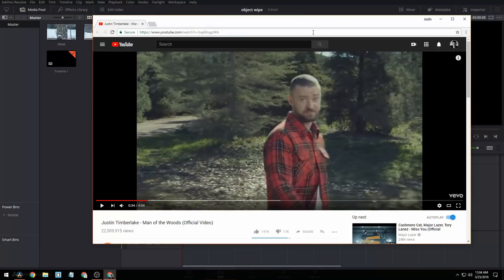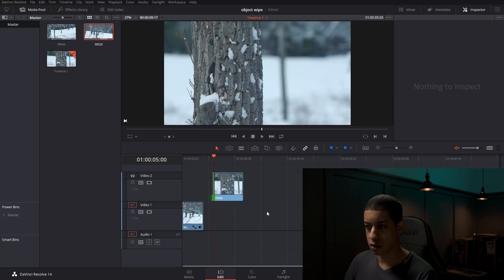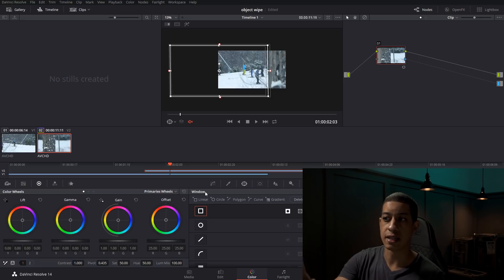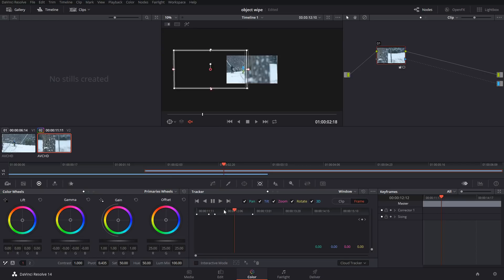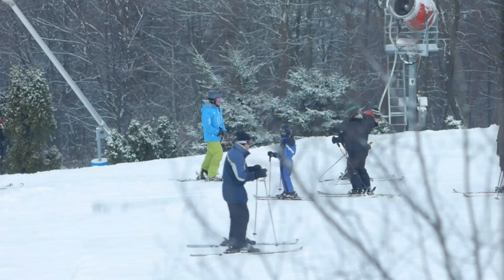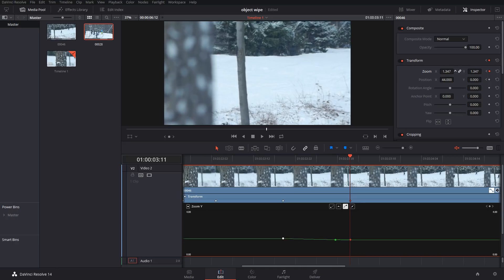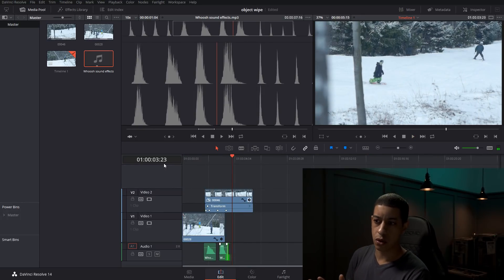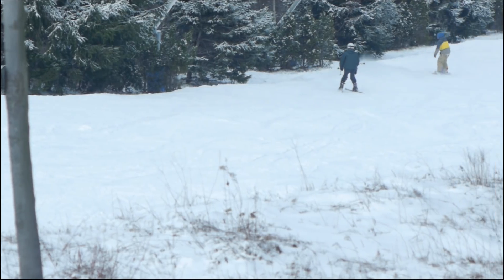Object Wipe In DaVinci Resolve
How to build a dynamic wipe transition using a object.